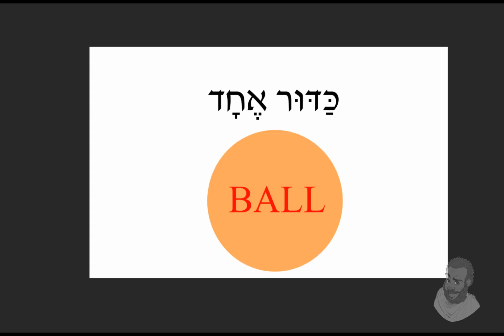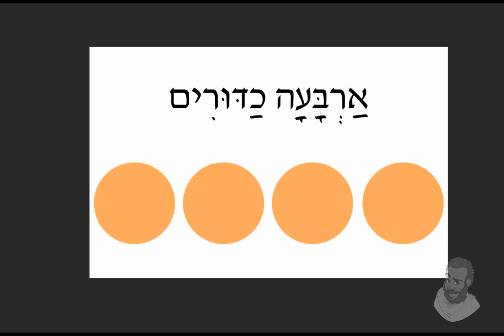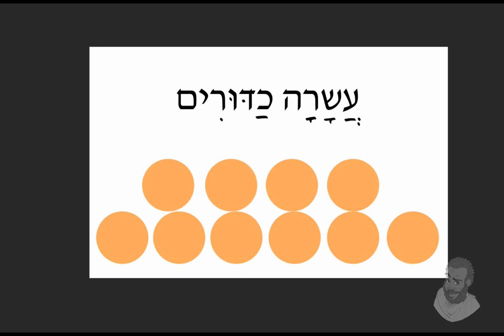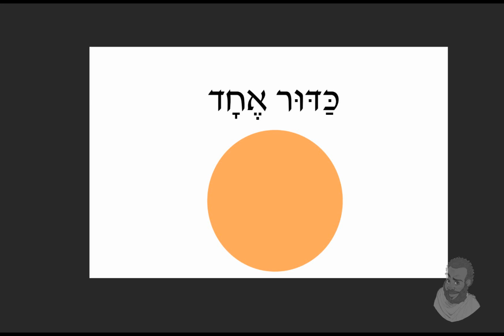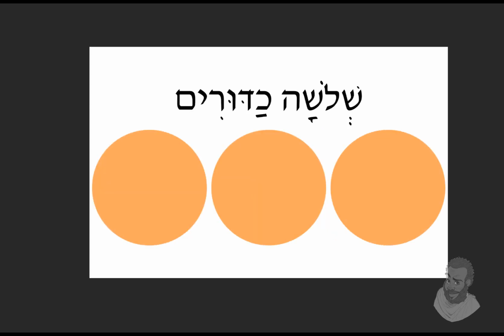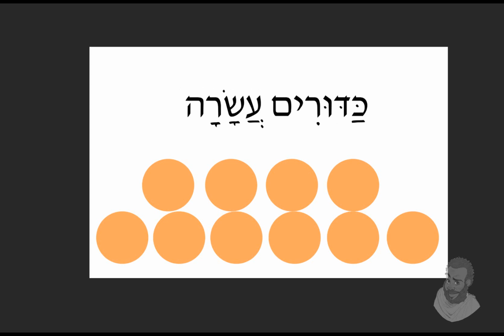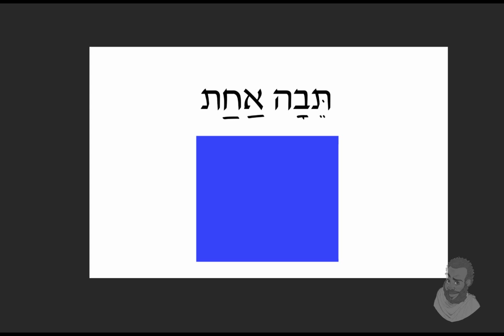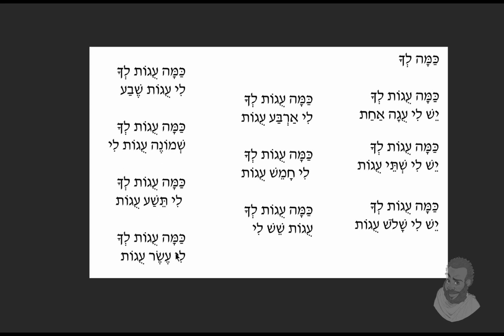Israelites: Our Hebrew Beginnings: Counting objects in hebrew